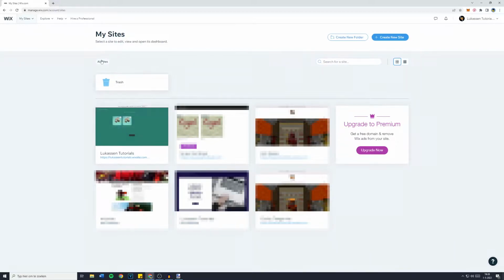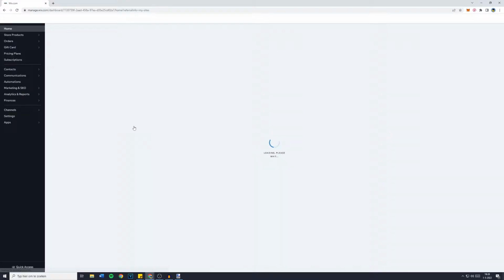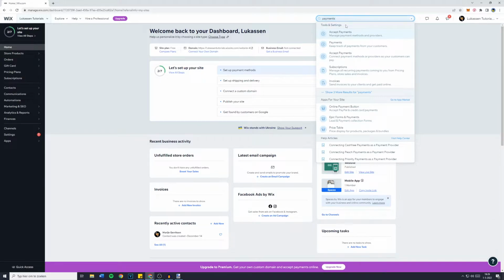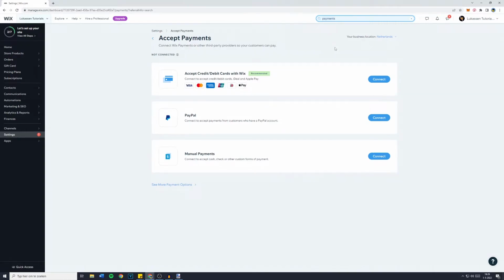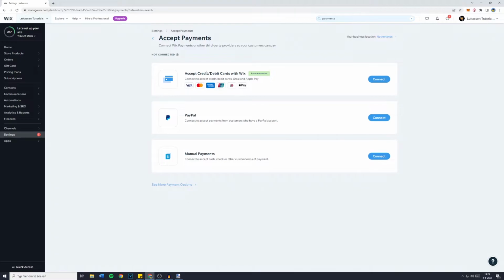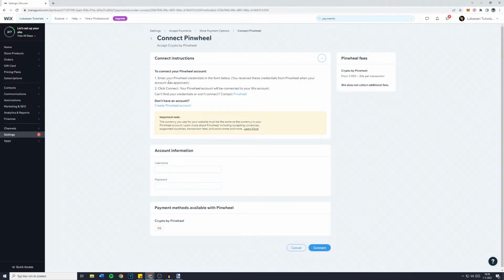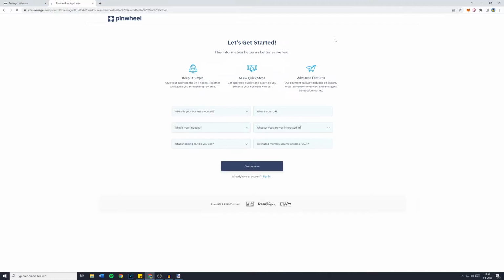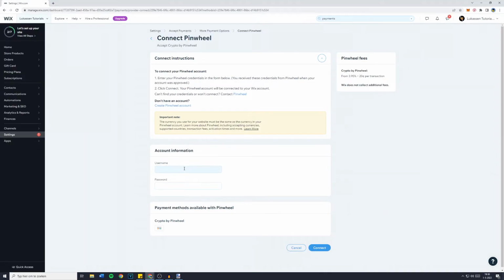How to Accept Crypto Payments on Wix Website (2022) | Pay with Crypto Wix Tutorial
This tutorial is about how to accept crypto payments on Wix. So if you want to learn how to accept crypto payments on Wix website, this video is the video you are looking for!

I hope this tutorial - in which I showed you how to accept crypto payments on Wix website - was helpful. Alternative titles for this video could be: wix crypto payments, wix crypto website, wix crypto, wix cryptocurrency, crypto wix, pay with crypto wix, wix pay crypto.